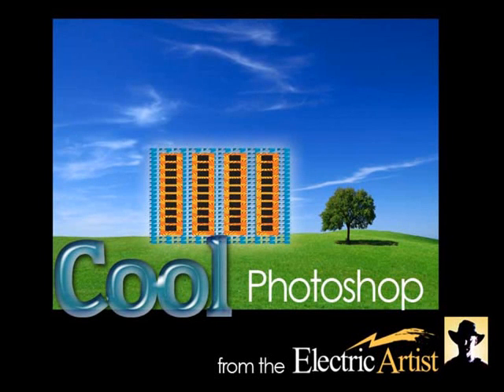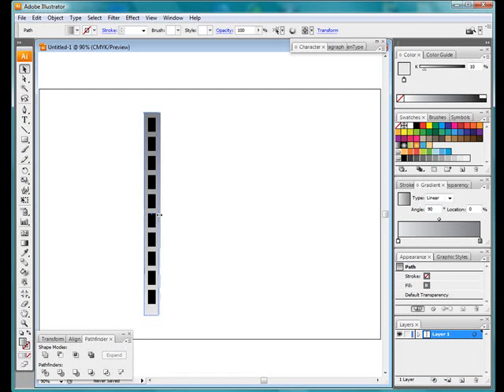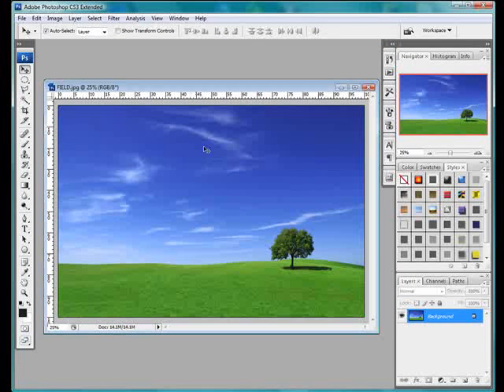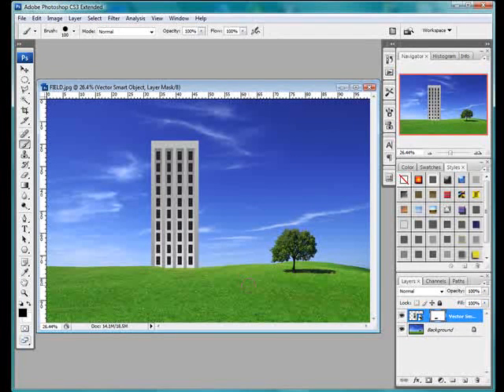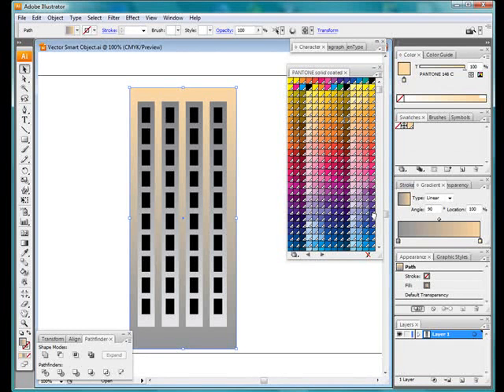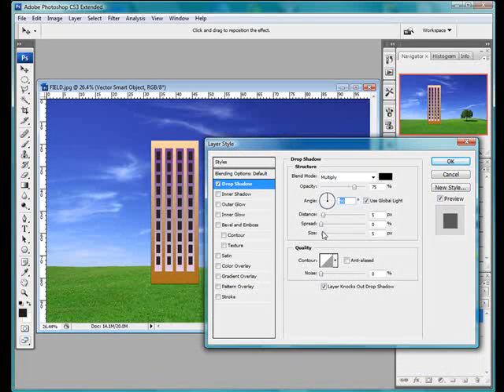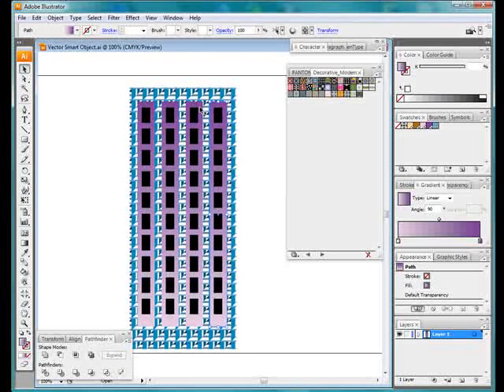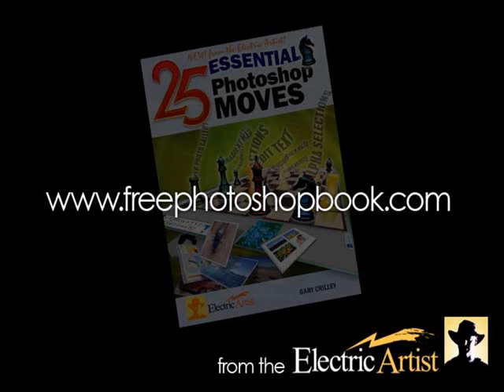Cool Photoshop - Using Vector Smart Objects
Bring a vector object into Photoshop from Illustrator and retain its editability